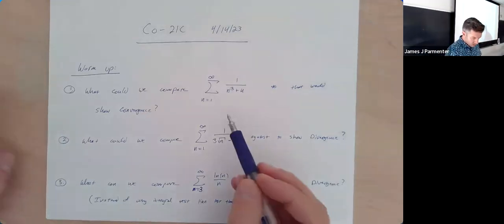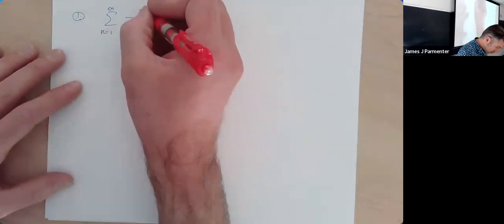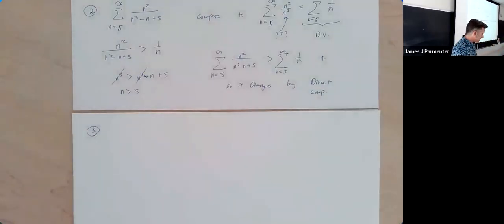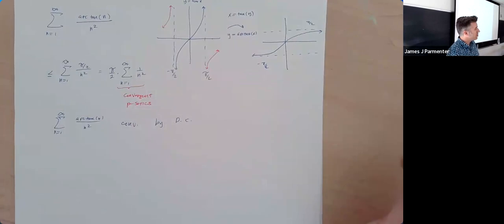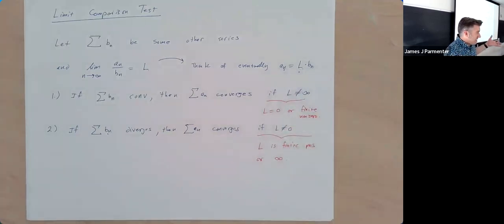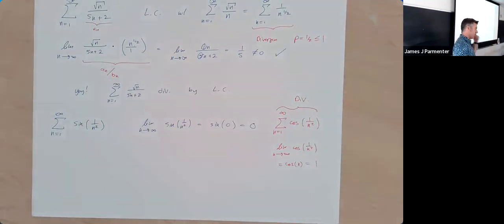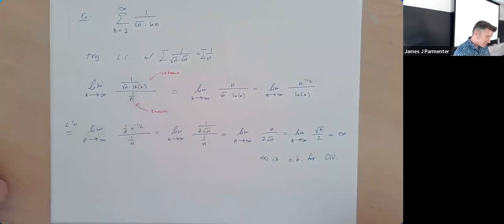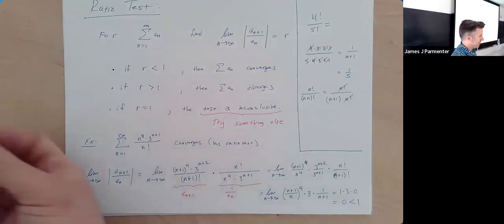Co-21C 4-14-23 (Comparison Test & Limit Comparison Test)